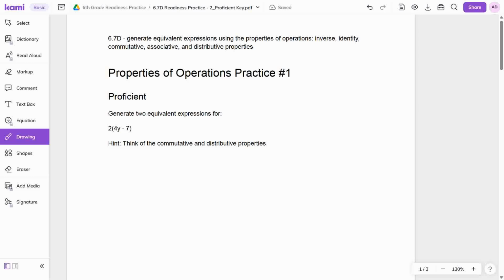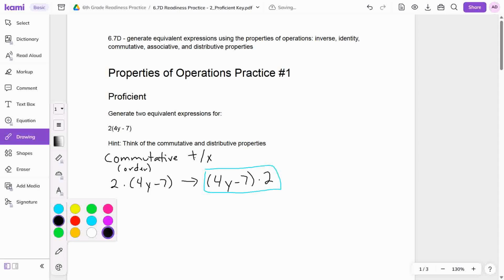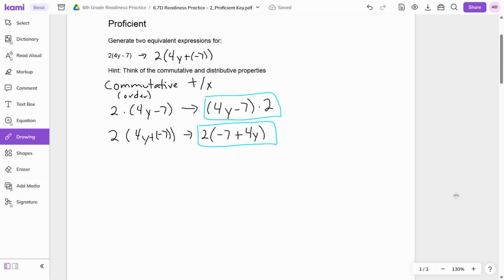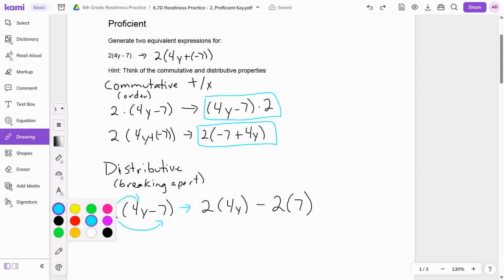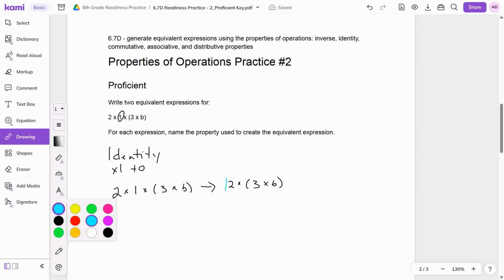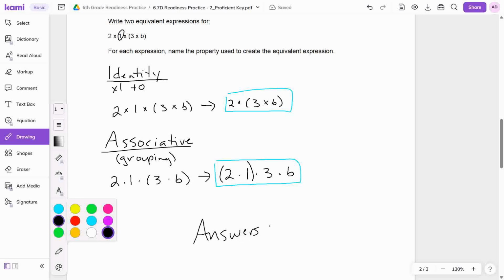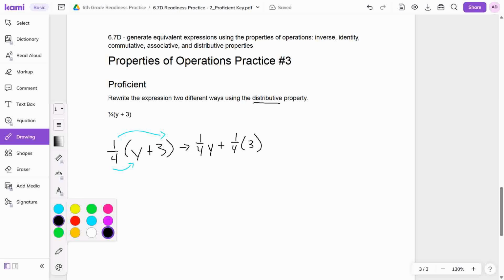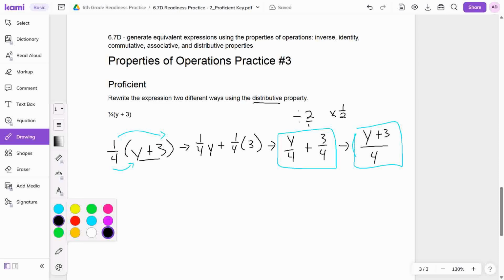6.7D Readiness Practice - Proficient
Work through three problems aligned to STAAR readiness standard 6.7D (generate equivalent expressions using the properties of operations: inverse, identity, commutative, associative, and distributive properties). You can find these problems and all other 6th grade readiness practice problems

0:00:00 Intro
0:00:23 Problem 1
0:04:15 Problem 2
0:06:52 Problem 3